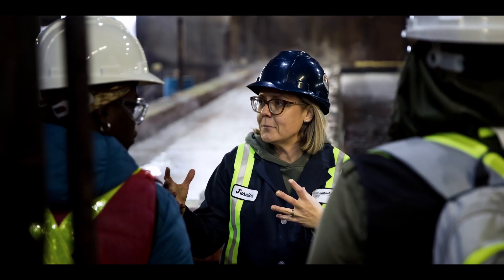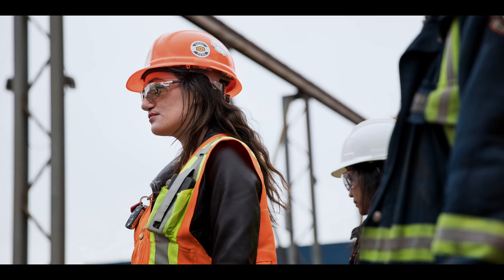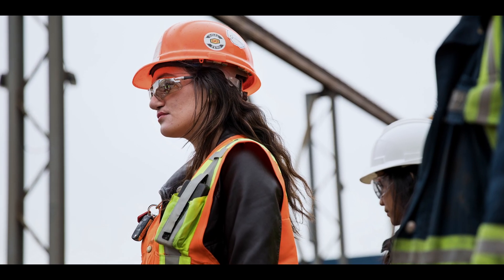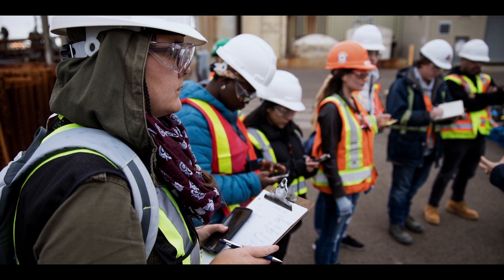Study Construction Engineering Technology at NAIT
NAIT's Construction Engineering Technology diploma program (available with a co-op option) will provide you with a broad knowledge of the management, estimating and technical aspects of construction, with a primary focus on buildings and related support industries. Students can apply directly into the traditional 2-year program, reduced load 3-year pathway, or 2-year virtual delivery.

You'll develop structural engineering fundamentals, drawings interpretation skills, among other courses, to build foundational construction knowledge. You'll develop and understanding of project planning, contract administration, and project coordination to advance your career into site leadership and project management.